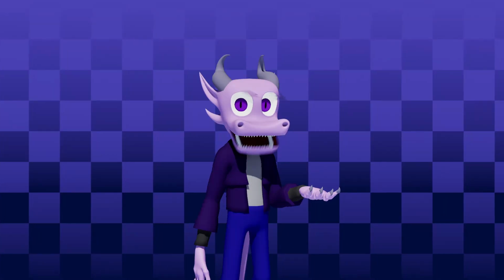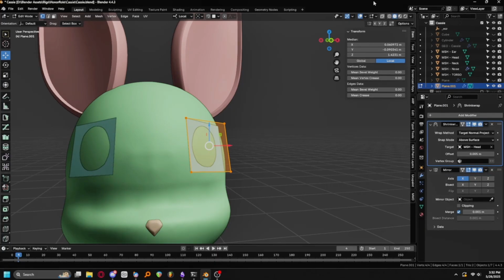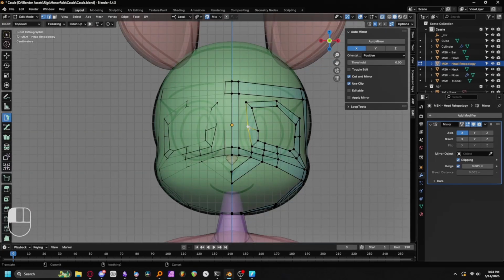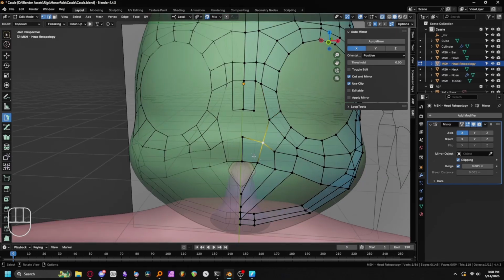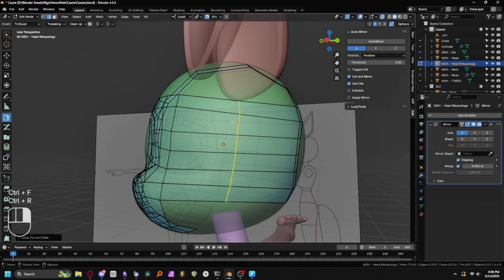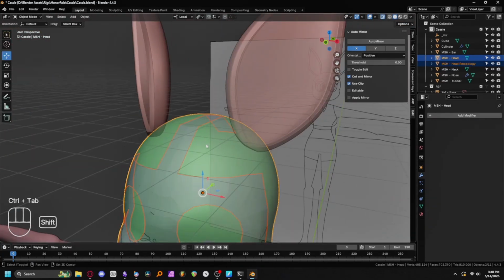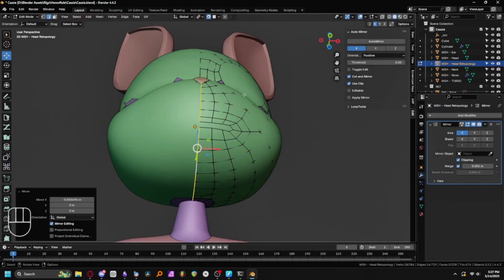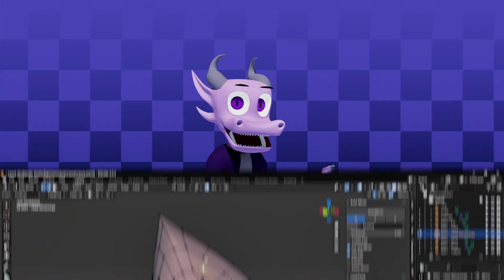Retopology doesn't need to be so SCARY | Retopologizing a head in Blender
This is the third part of my 3D character creation series where we get into the bane of every 3D Artist: Retopology(which I actually kind of enjoy funnily enough)

If you buy something through these links I earn a bit at no additional cost to you!
Audio Interface
Mic(Closest Available Version)
Drawing Tablet
Macro Pad(Art)